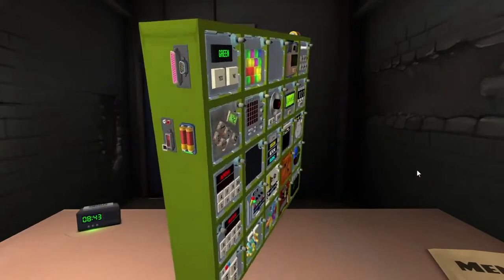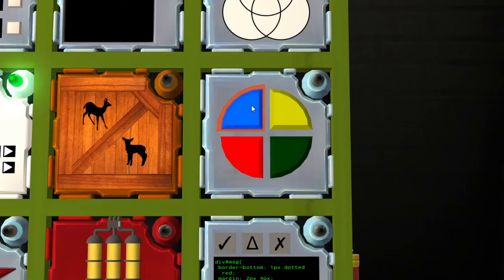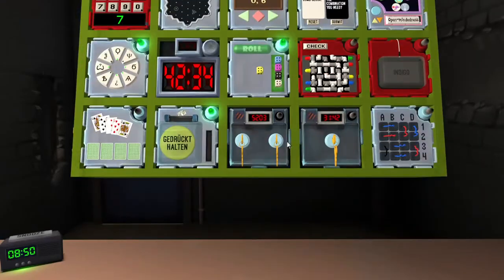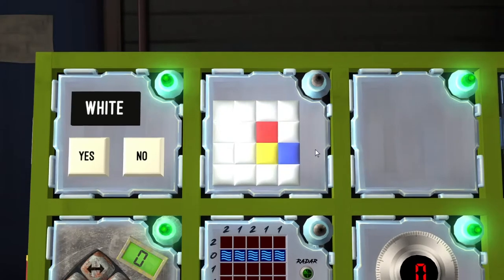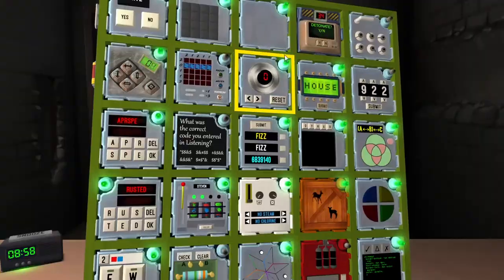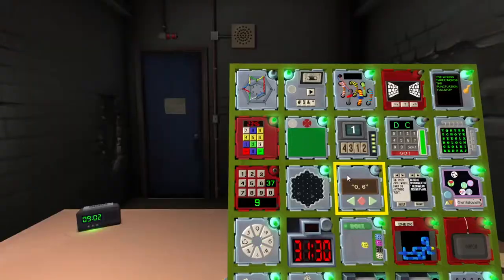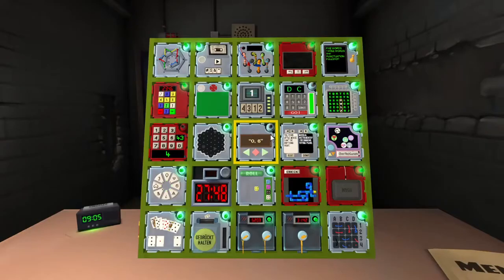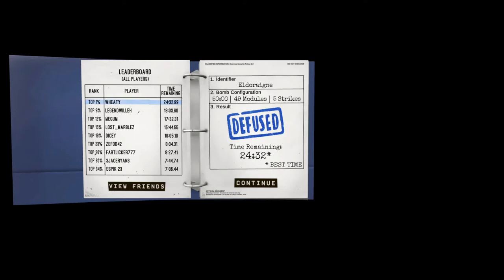Eldoraigne speedrun world record (with Megum)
So close to that sub-25!